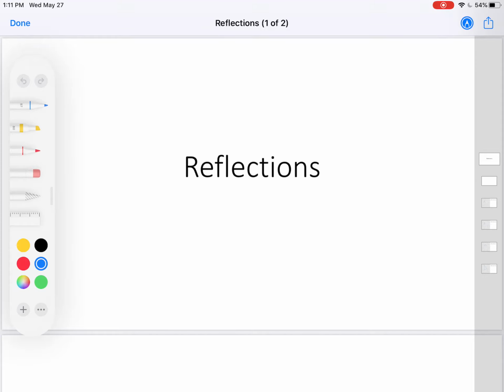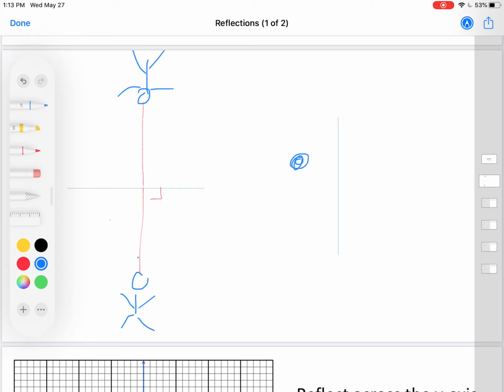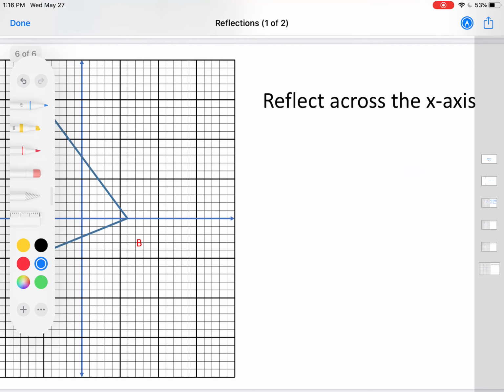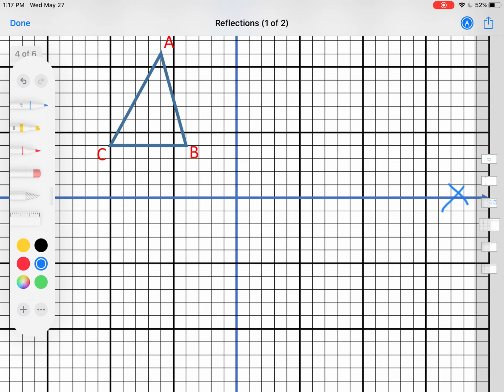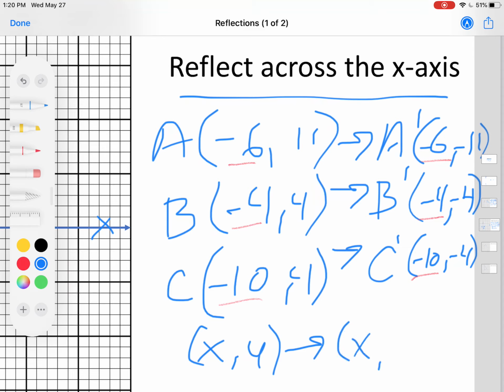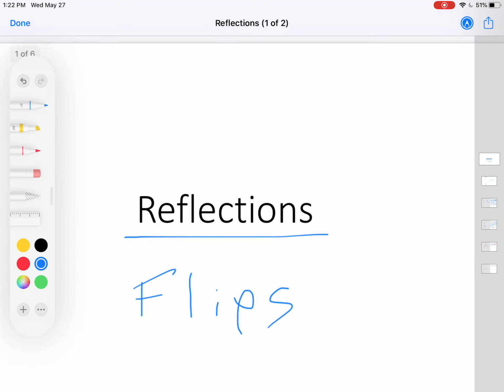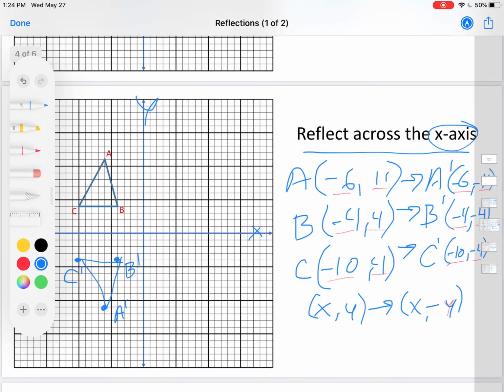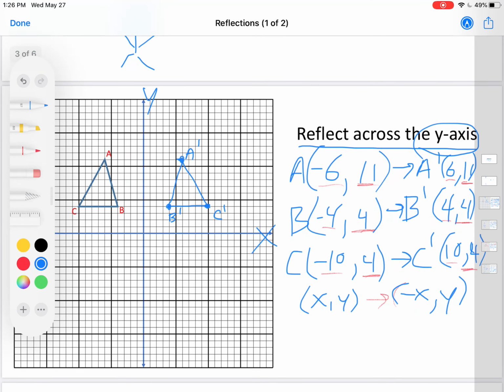Reflections in the Coordinate Plane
Reflections across the x-axis and y-axis